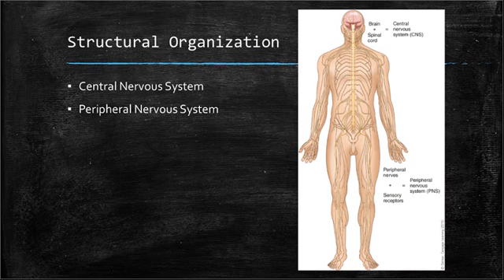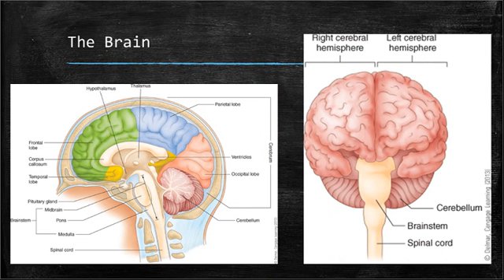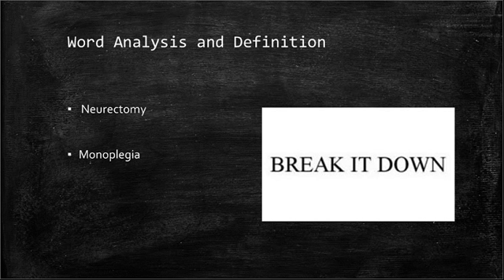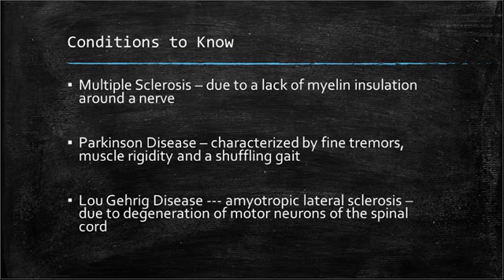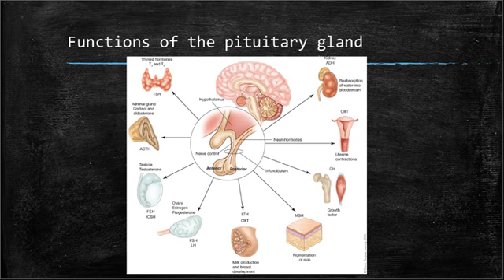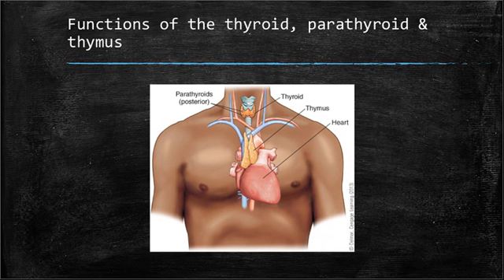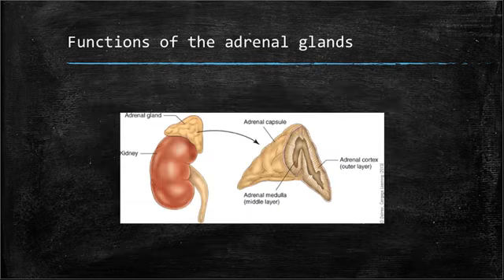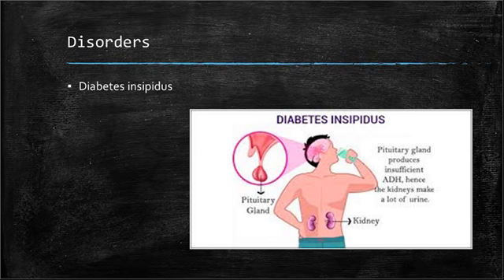ME105 week 7 419